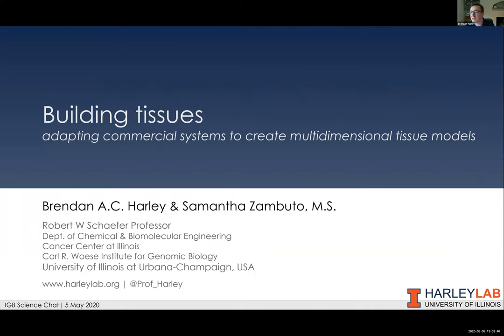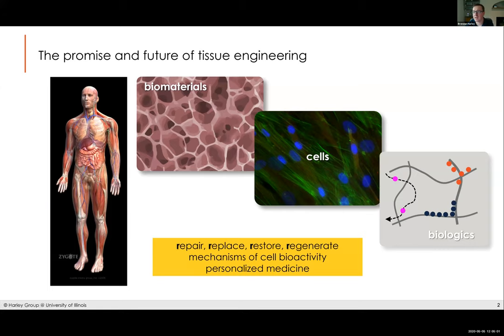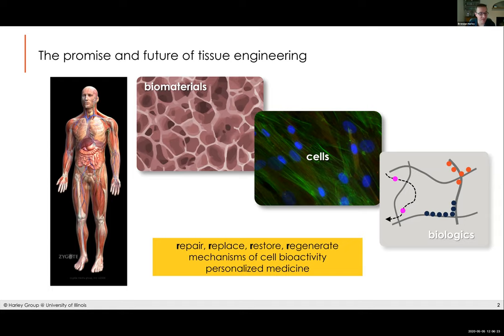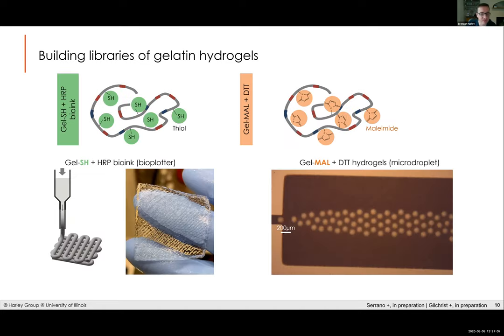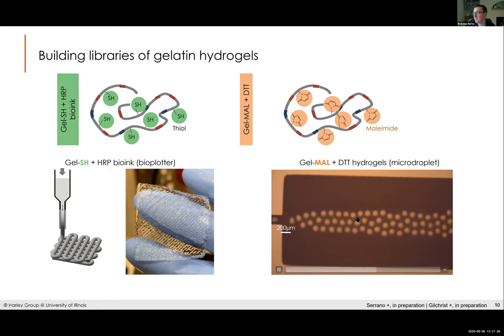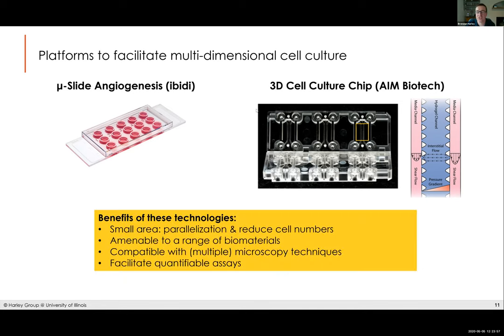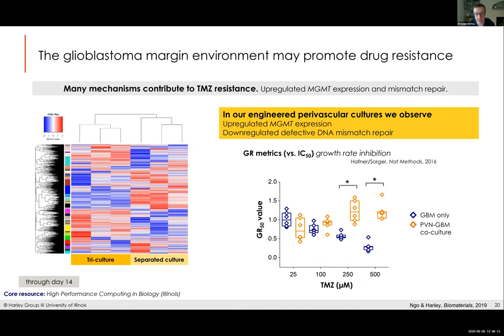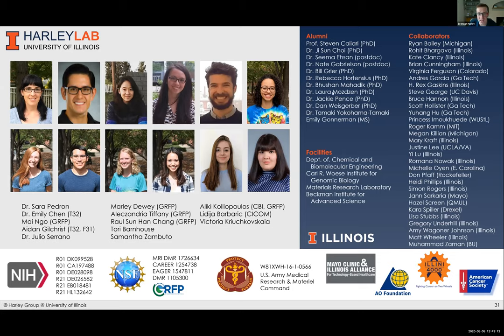Adapting Commercial Systems to Create Multidimensional Tissue Models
Brendan Harley PhD,
Robert W. Schaefer Professor of Chemical and Biomolecular Engineering

Carl R. Woese Institute for Genomic Biology, University of Illinois Urbana-Champaign